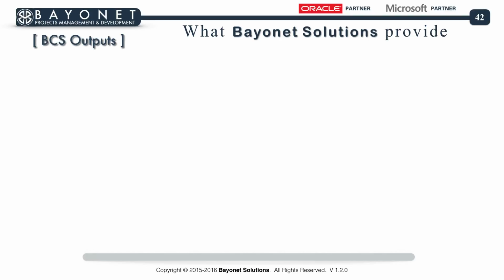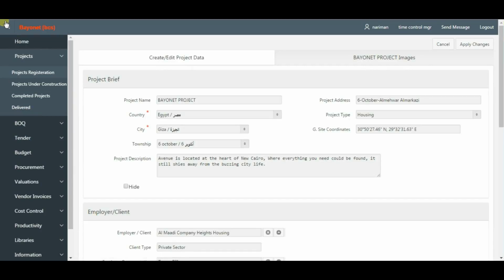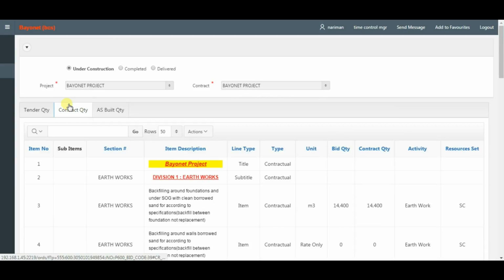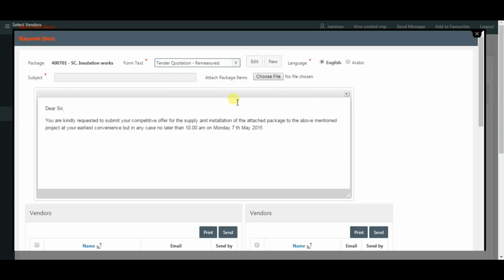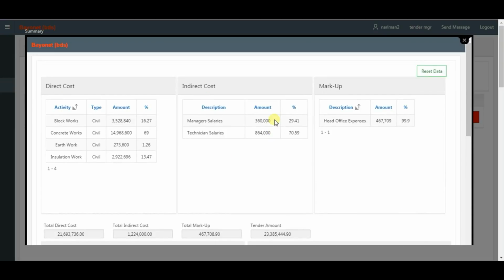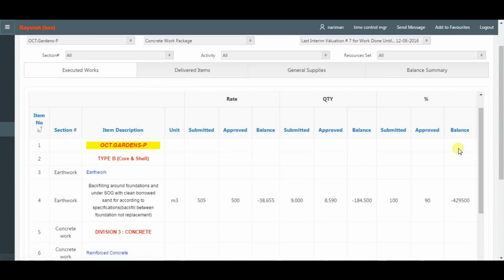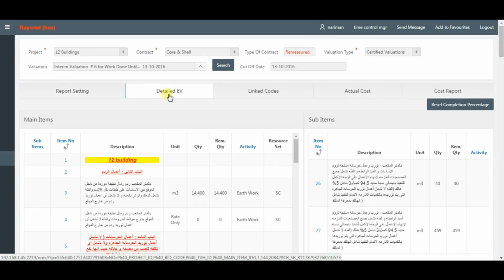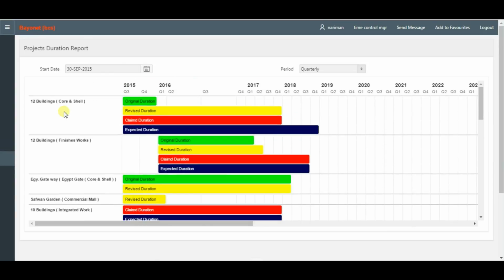BCS Outputs (BCS Reports) - Clients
6 El Gehad St – Lebanon Square, Mohandessin, Giza, Egypt